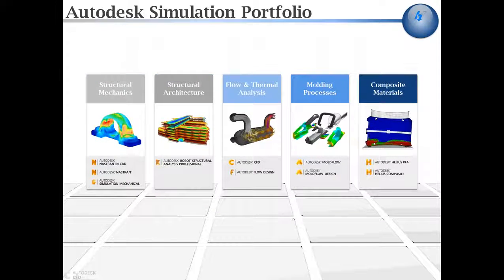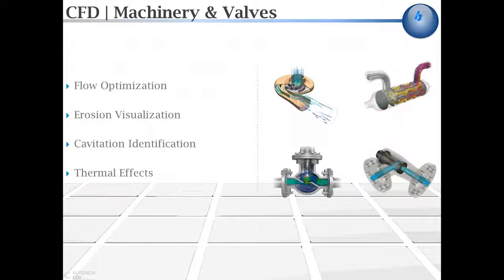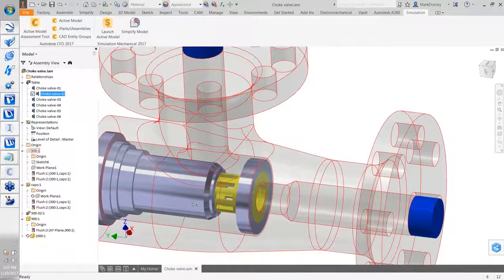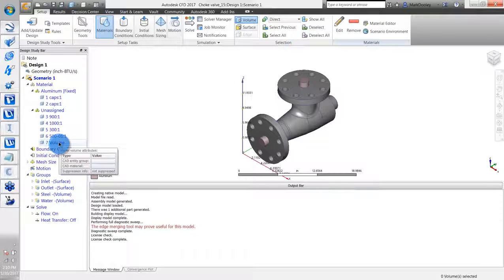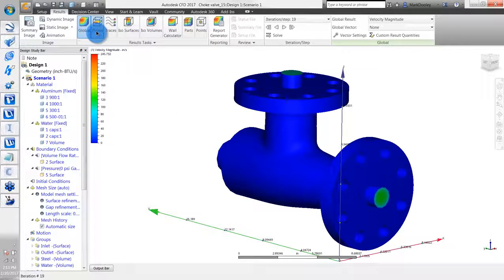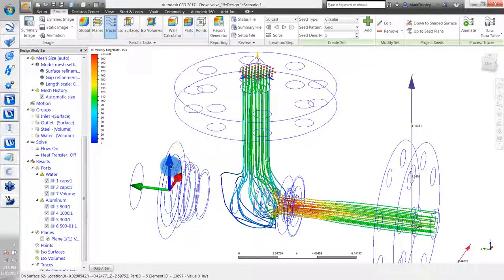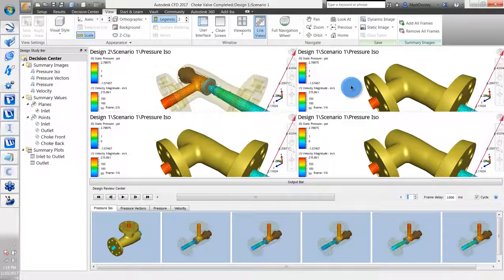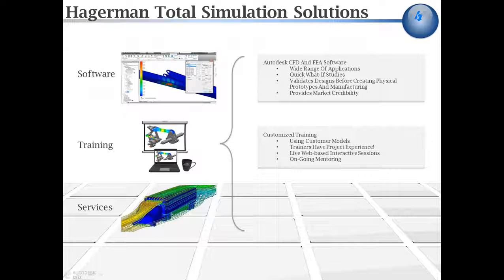Hướng dẫn sử dụng CFD tối ưu hóa phân bố dòng chảy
Full bài giảng Tiếng Việt, bộ cài, file thực hành.
Tôi xin giới thiệu với mọi người phần mềm Autodesk CFD. Phân tích khí động học để tối ưu hóa thiết kế. Phân tích thông gió điều hòa trong xây dựng. Phân tích truyền nhiệt, tản nhiệt trong các hệ thống. Tính toán mô phỏng với đồ họa 3D chính xác và sinh động.
Phần mềm được hãng Autdesk cho phép sử dụng với account sinh viên hoàn toàn miễn phí.